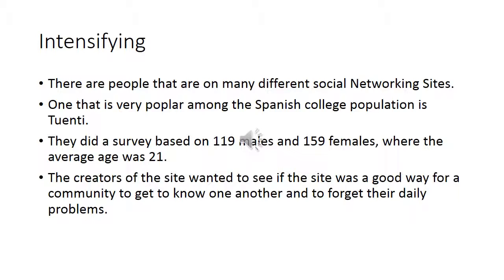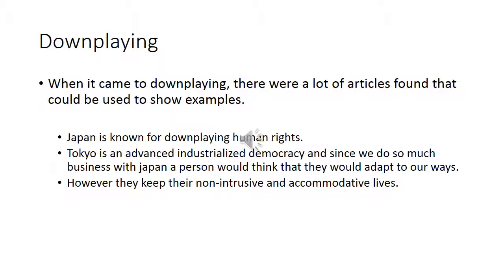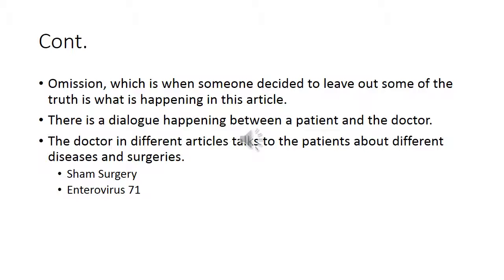Rank’s Model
Description